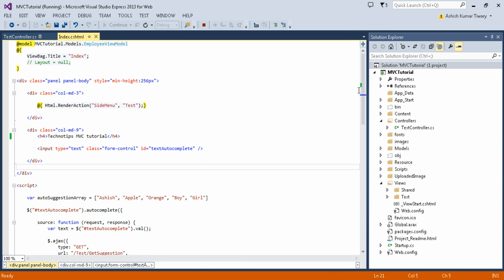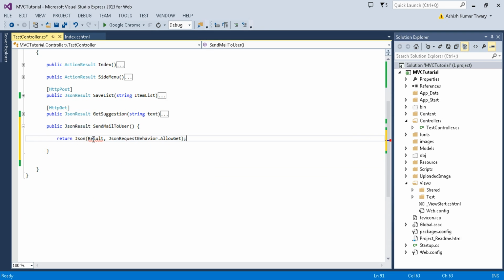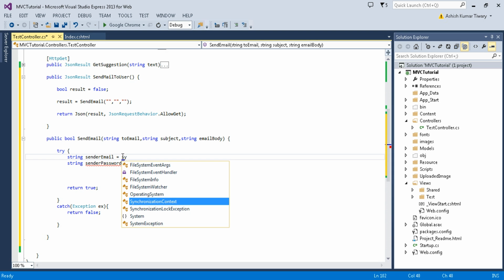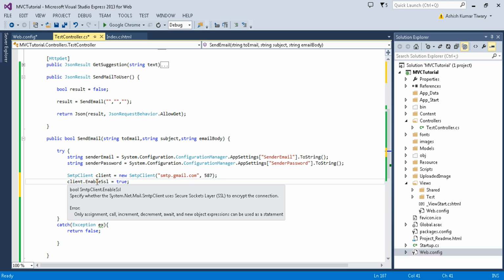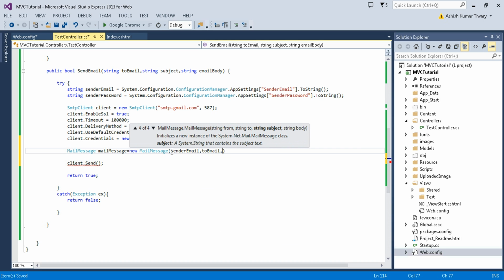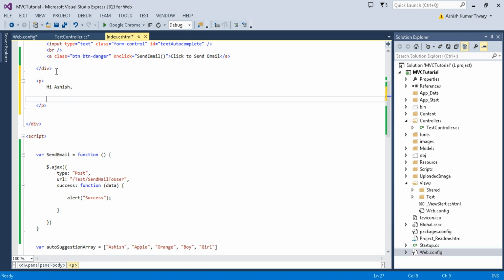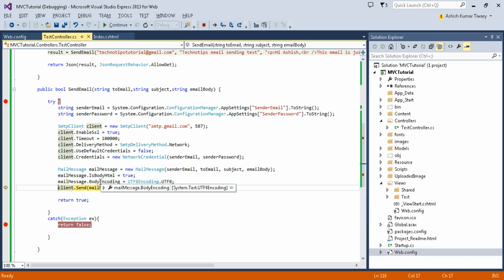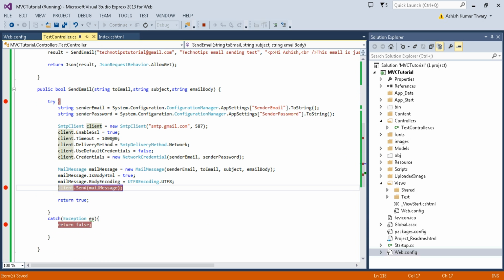Part 43- How to Send Email in ASP.NET MVC | Step-by-Step guide for Beginners and Professionals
OVERVIEW:
In this video I have explained, how to implement an email functionality in asp.net MVC. So its good to learn email sending from scratch. This  video is for beginners as well as for professionals.

INTRODUCTION :
Now a days, sending email is common in all websites as it will help admin or user to exchange information and maintain security.
Many website sends OTP password through email facility in oder to verify user identity.
So here in this tutorial I have implemented email functionality from the scratch.
1. Create smtp object
2. Set host as smtp.gmail.com and port as 587
3.Set timeout as 100000 , EnableSsl as true, default credential as false
4. Create MailMessage object and pass sender email ,receiver email, subject and body into this. Then pass this class to Send method of smtp client.
5. Finally use Send method to send mesage

RECOMMENDATION:
1.Upload image to file server

jquery-ajax Post
best video in mvc
top mvc tutorial